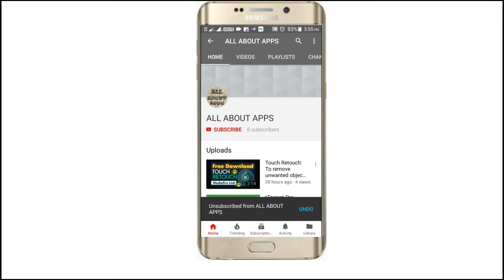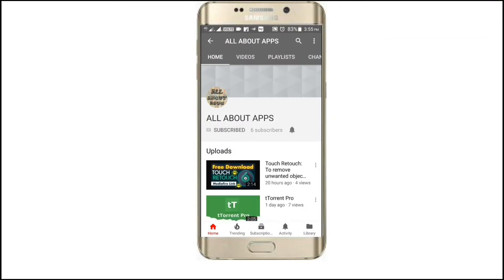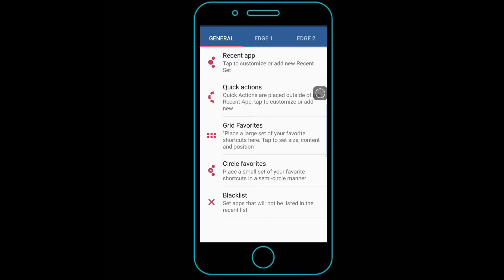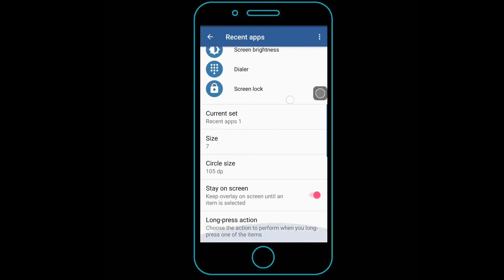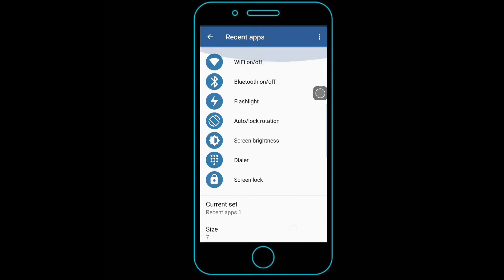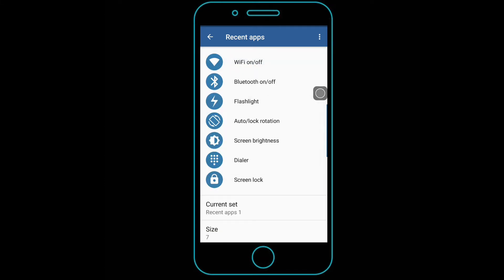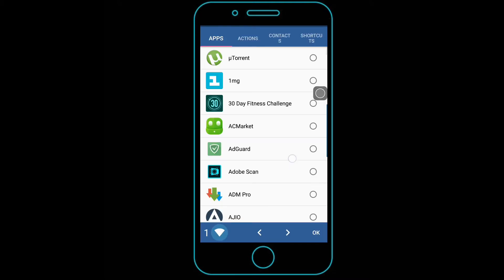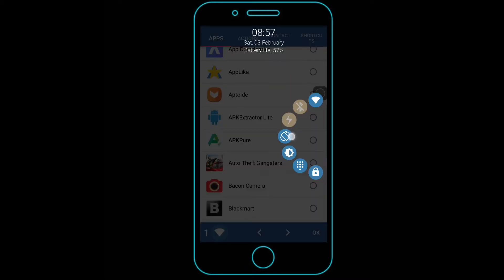Swiftly Switch Pro:- Assistive Touch APK for Android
Link of Apps are as follows:-